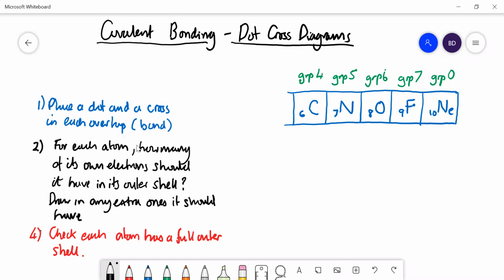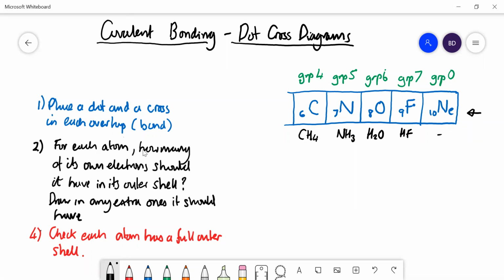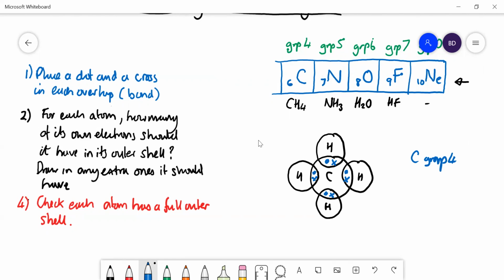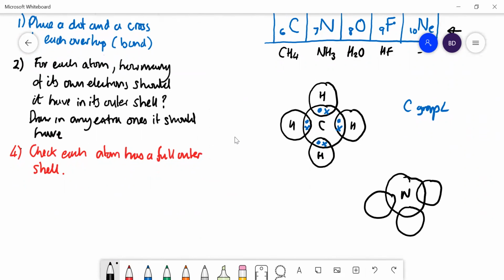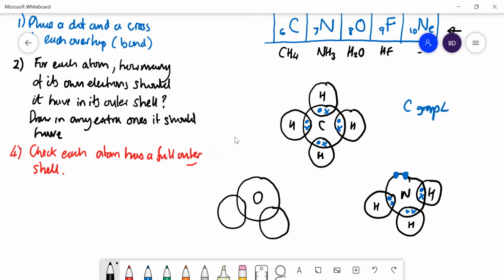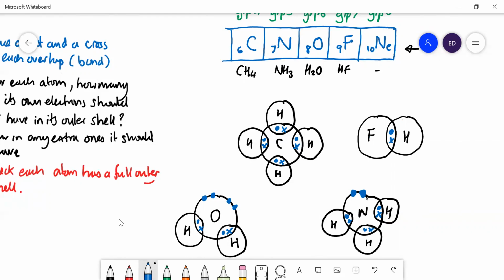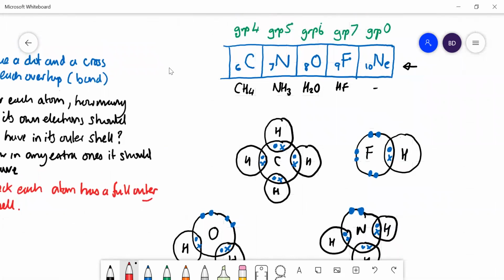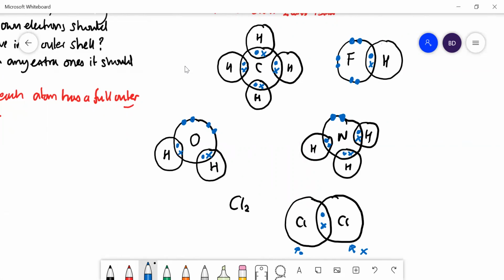GCSE 2.4 Dot Cross Diagrams to Represent Covalent Bonds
The electrons from one atom in the bond are shown as dots, electrons from the other atom are shown as crosses. These diagrams enable us to understand how electrons are arranged in atoms in covalent molecules so that each atom has a full outer shell.